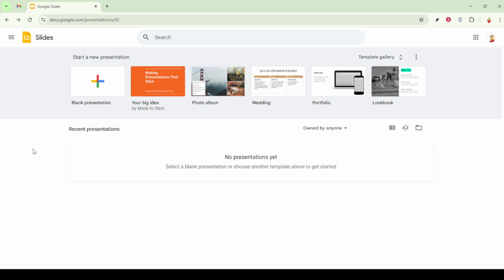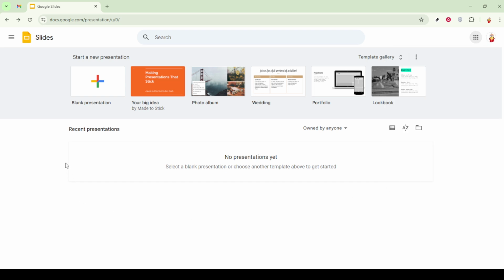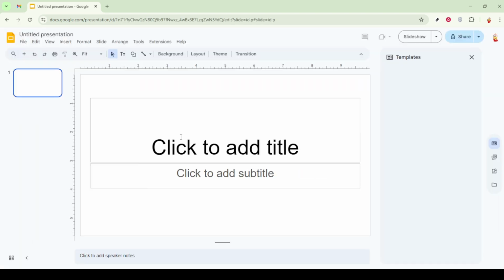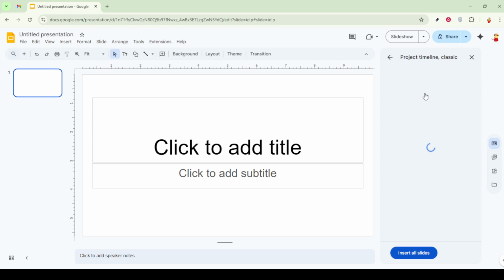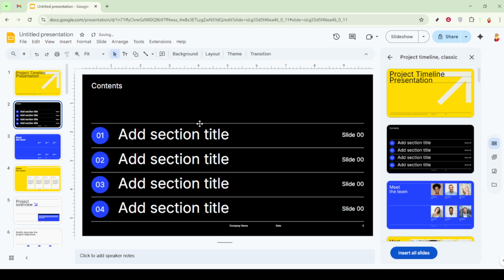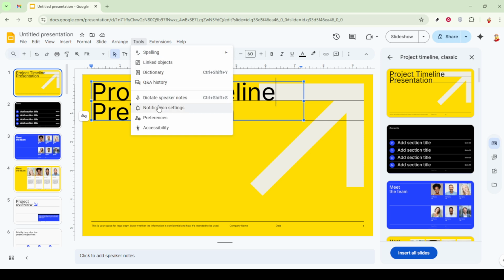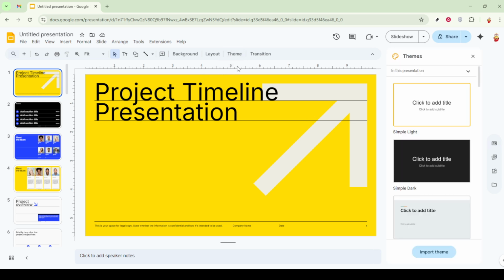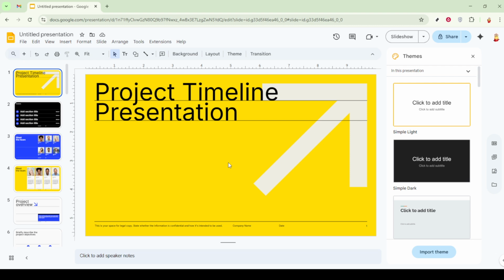How to Use Google Slides [2025 Easy Guide]